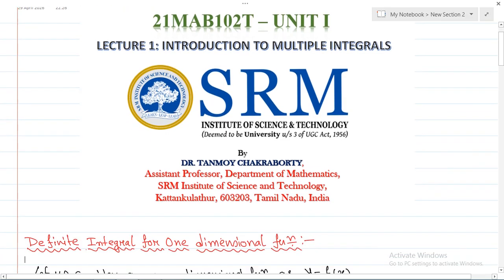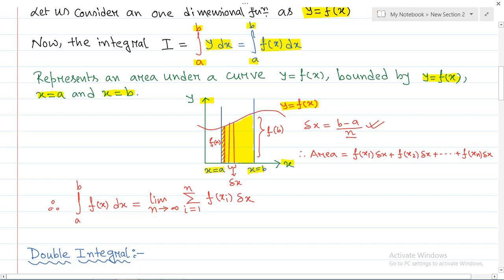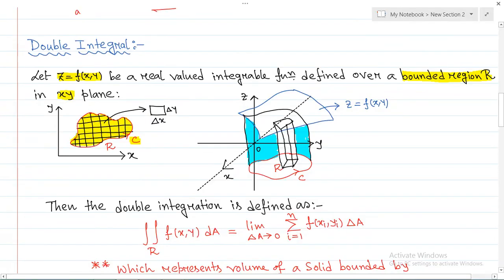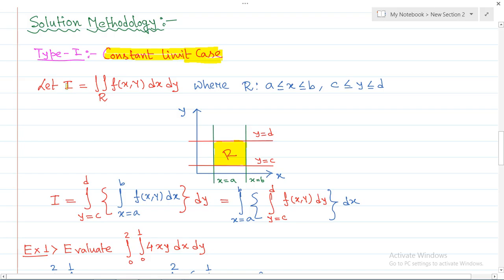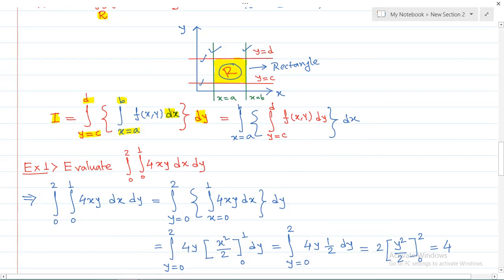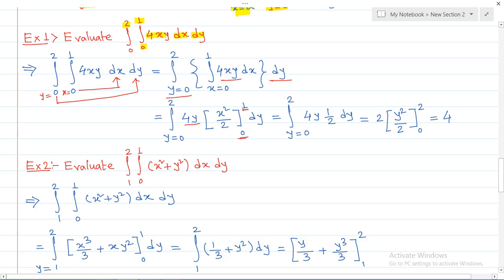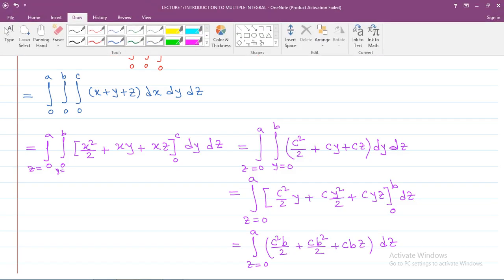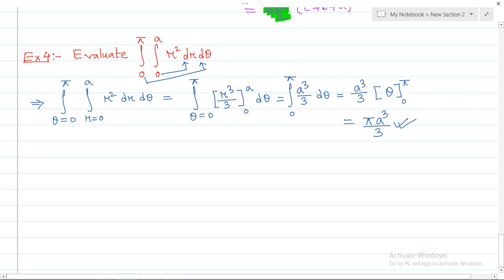Lecture 1: Introduction to Multiple Integral, Double Integral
This lecture includes basics of double integral, geometrical interpretation, solved problems for basic understanding.